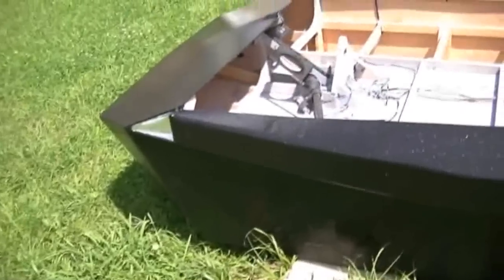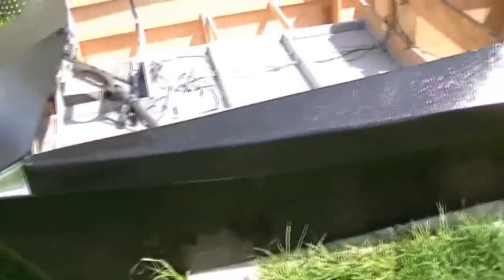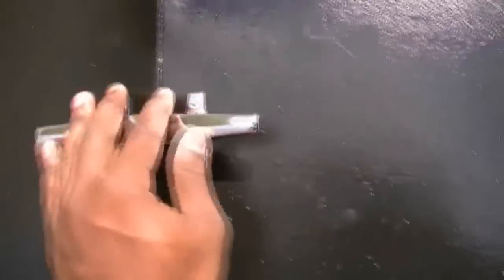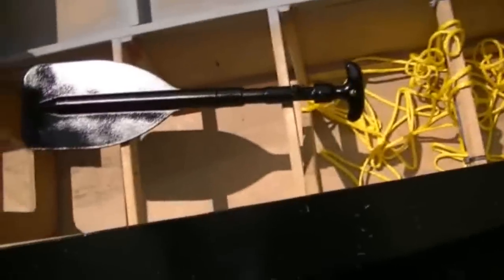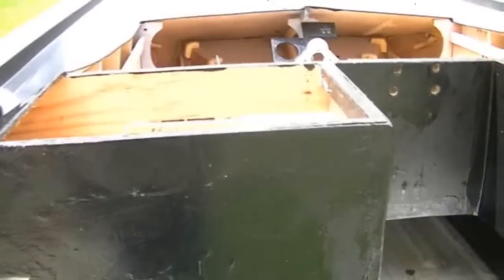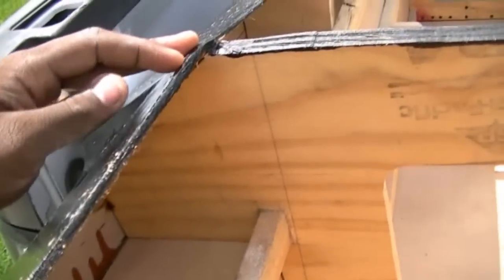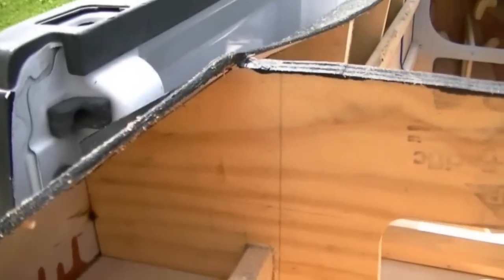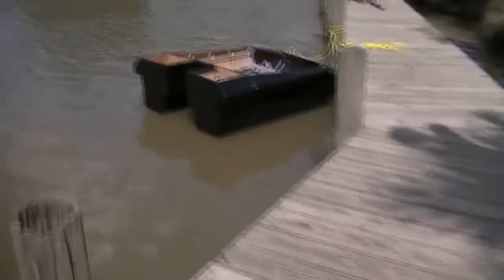Homemade plywood boat pt29(Water test)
Testing exterior for leaks